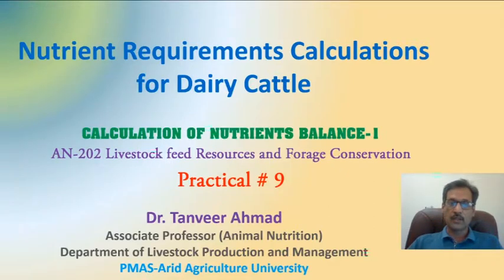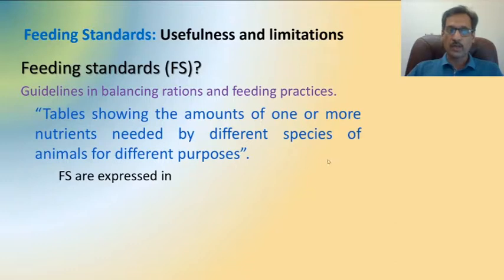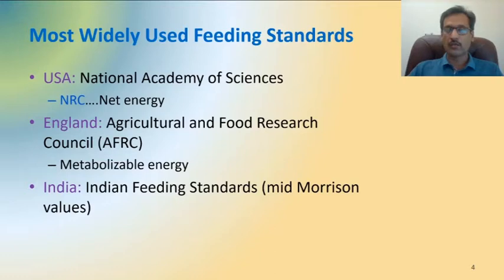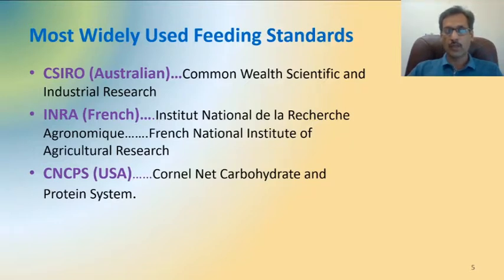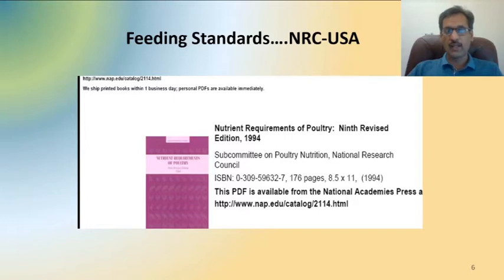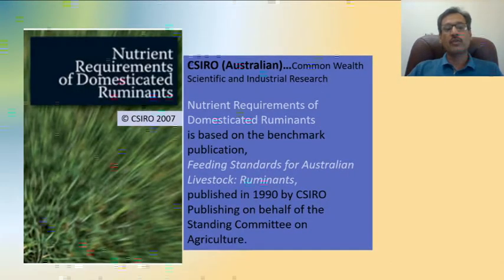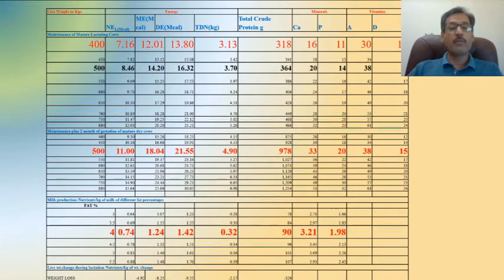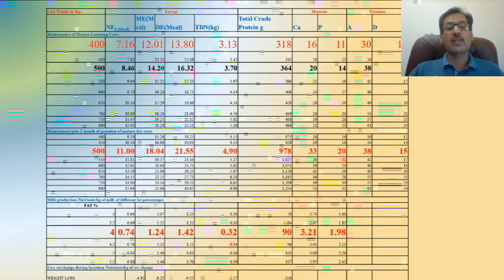Practical-9-How to Calculate Nutrient Requirements of Dairy Cow?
FeedingStandards(FS)?